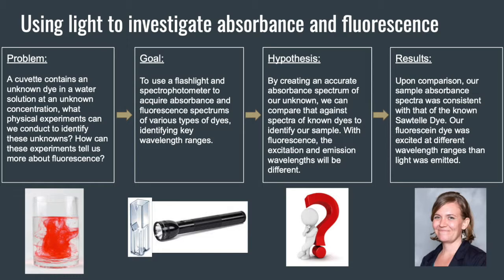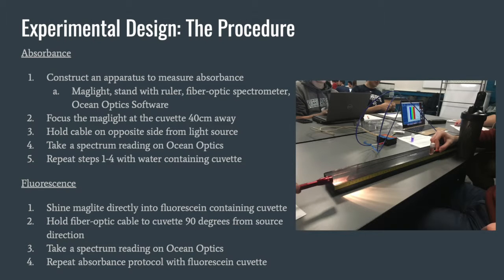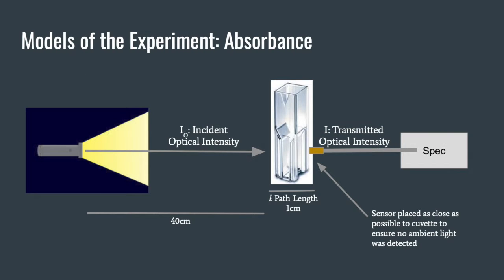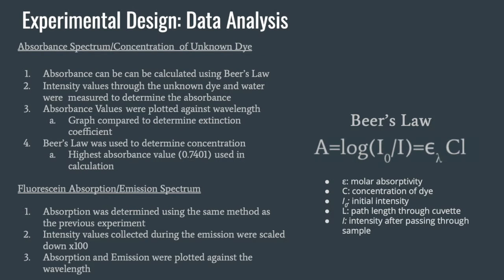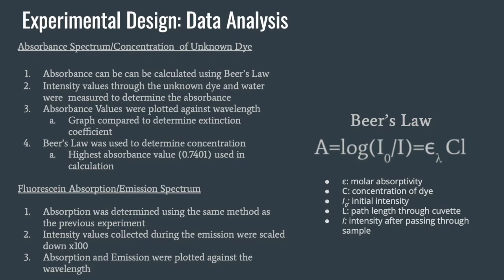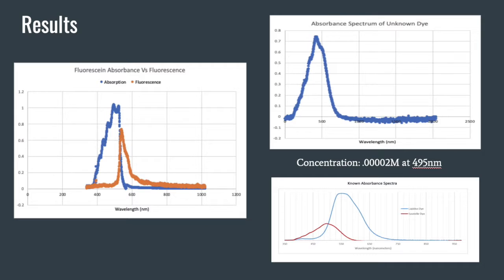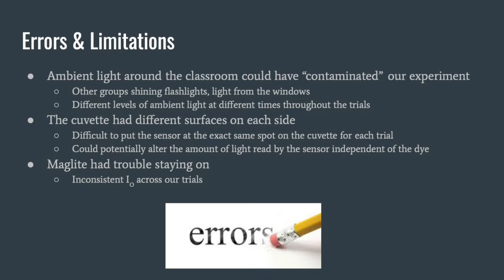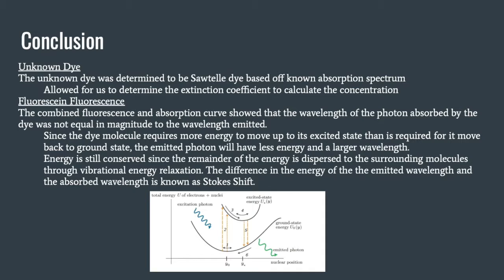Identifying an unknown dye using the relationship between absorbance and fluorescence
LB274 Section 003 SS2019 - Group 2A - Video Lab Report #3